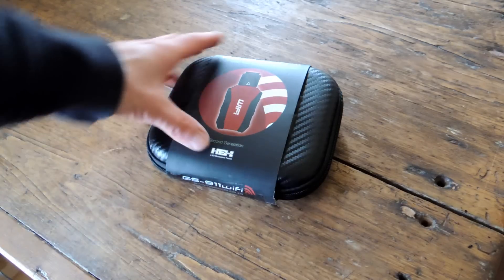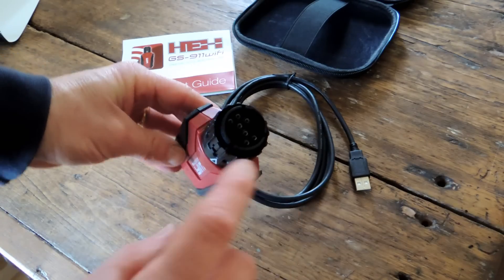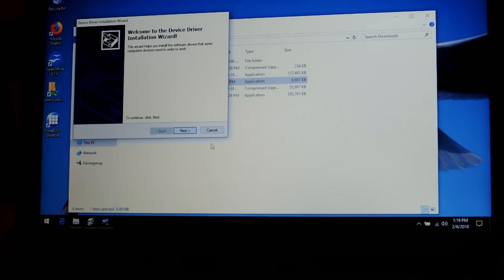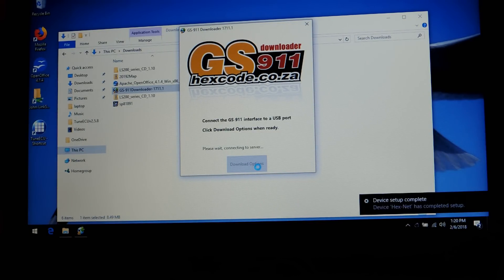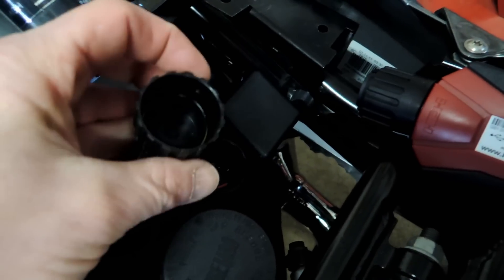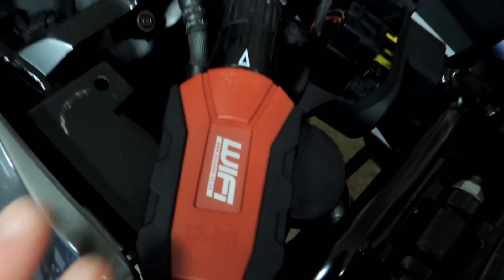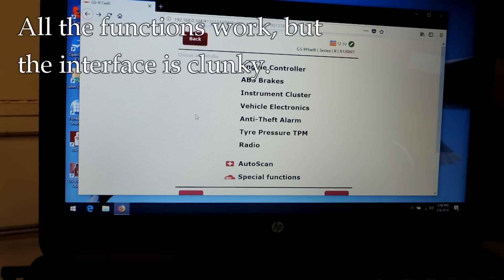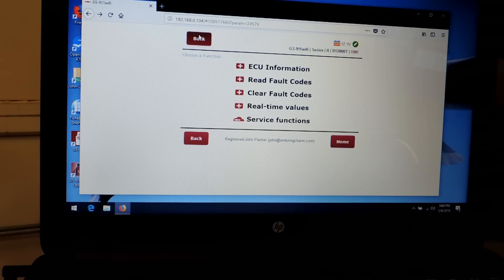GS 911 For BMW Motorcycles Unboxing And Setup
The GS-911 diagnostic device is really the only option for BMW motorcycles, including the RT, GS and K series.  In this video I'll unbox the unit and setup the software, then connect it to my R1200RT.  I found that the interface works and it has all the functions you could want, including the ability to reset service life, read fault codes, see real-time data, work with the ABS brake system, enter TPMS codes for new sensors, and more.  However, the software interface is kind of clunky, right out of the 90s.  You can use your laptop over WIFI, or a USB cable, or you can even connect with your phone.  The "enthusiast" version allows up to 10 bike VIN numbers and it retails at $400.

►To purchase